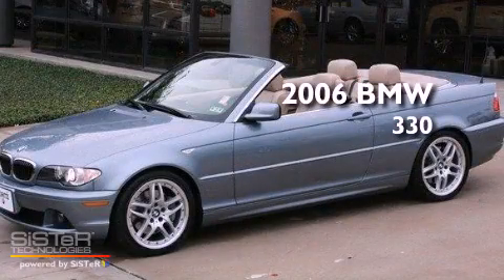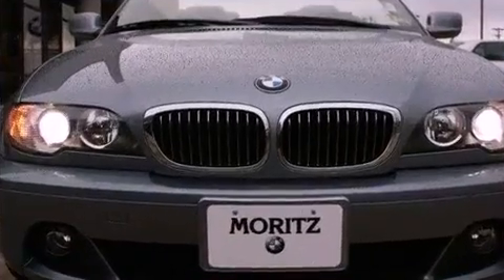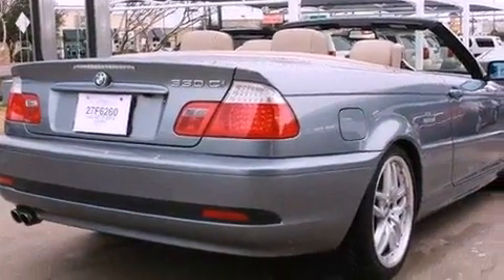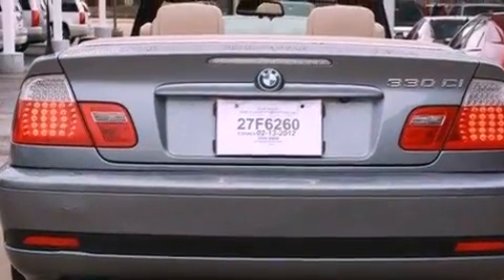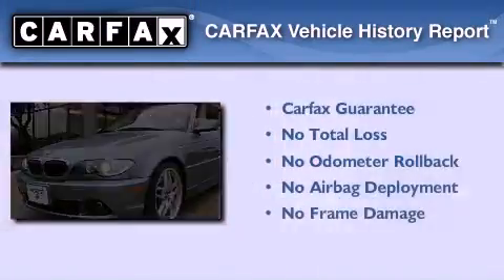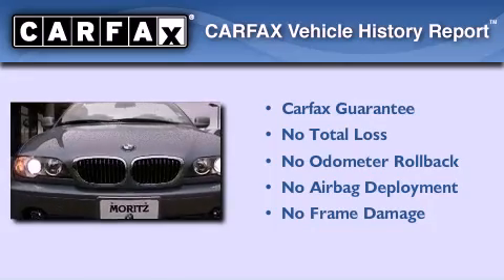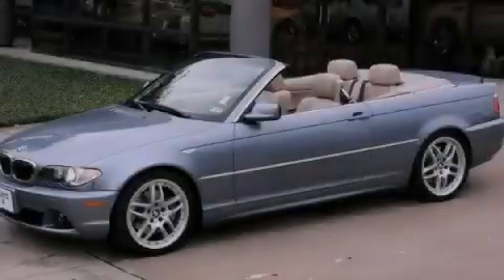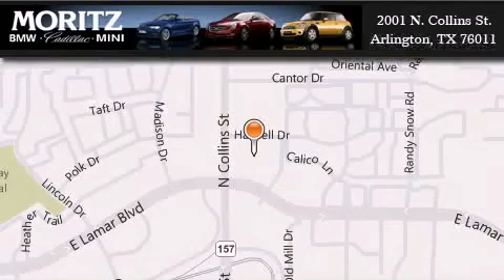2006 BMW 330Ci Arlington TX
Year : 2006
 Make : BMW
 Model : 330Ci
 Engine : Gas 6-Cyl 3.0L/183

 Exterior : Quartz Blue Metallic
 Miles : 39,190
 Interior : Sand
 Stock : B13951B

 2001 N. Collins St.